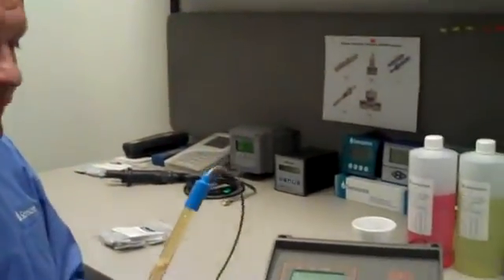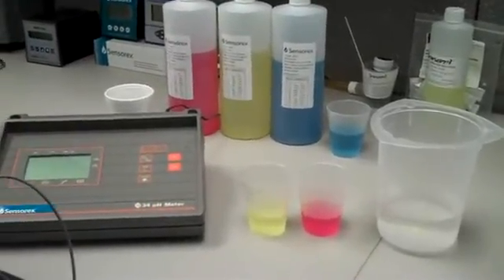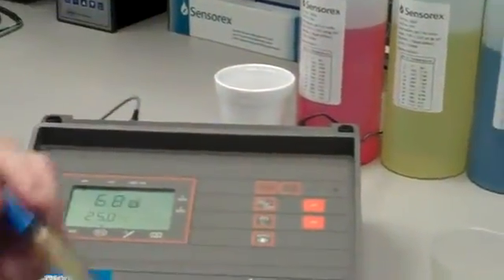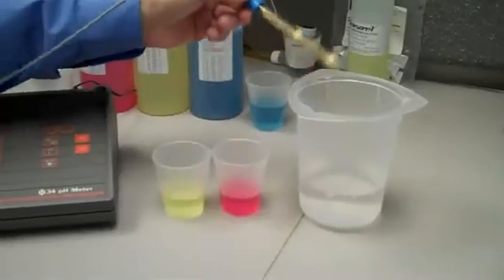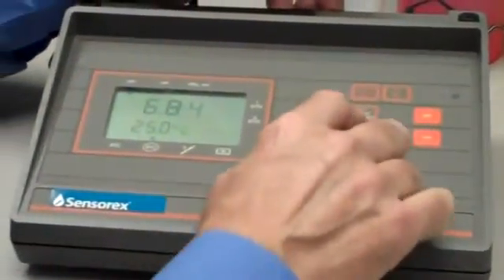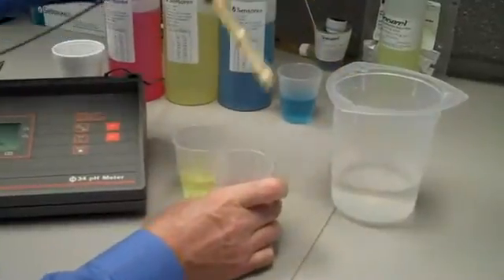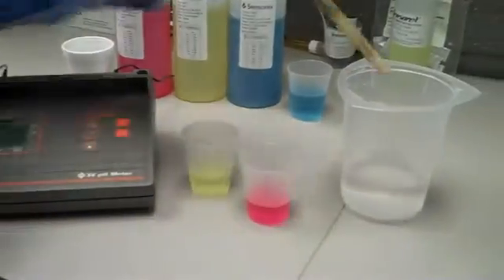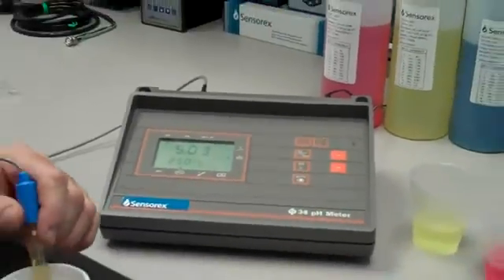Điện cực đo pH - cách hiệu chỉnh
- 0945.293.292 - Giải pháp quan trắc nước thải tự động online, quan trắc chất lượng không khí, thiết bị quan trắc tự động.